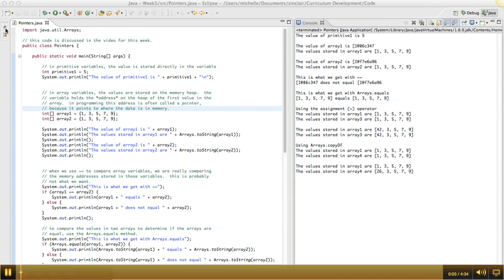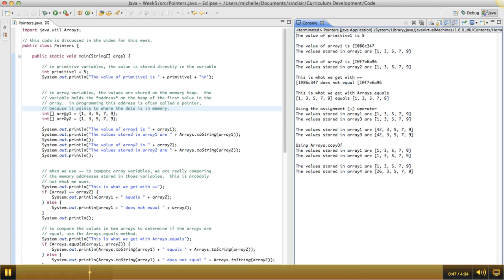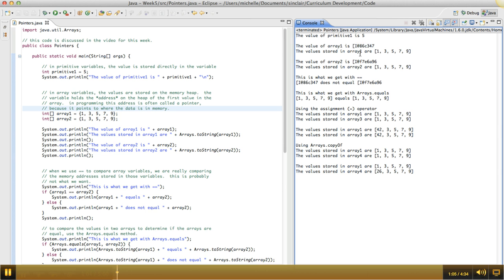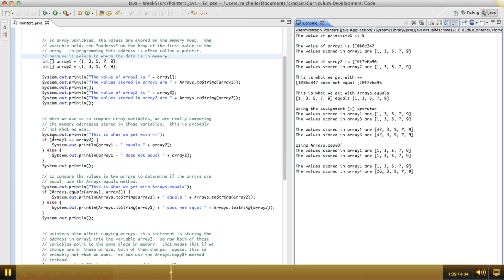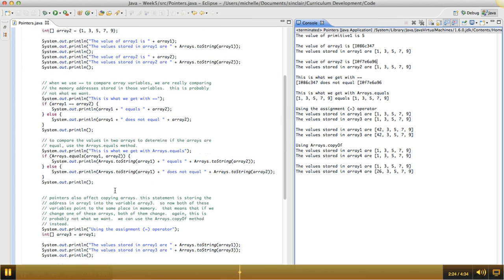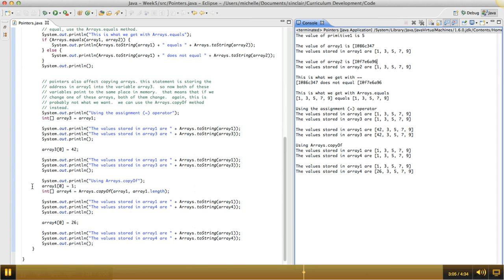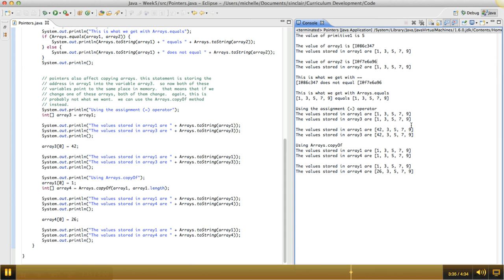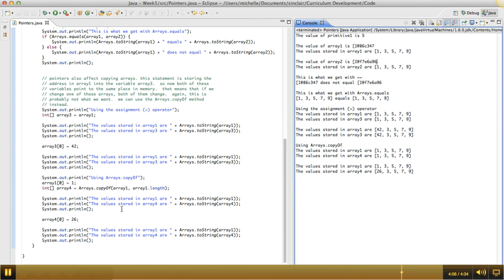CIS 2212 week5video1